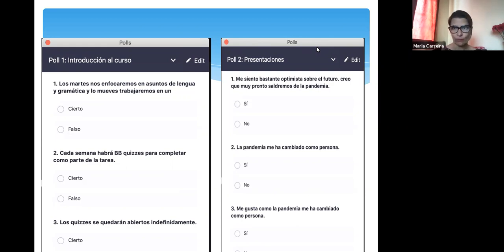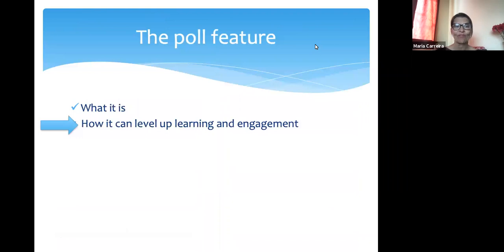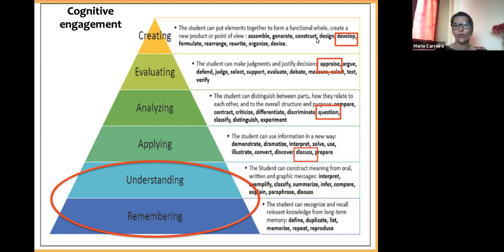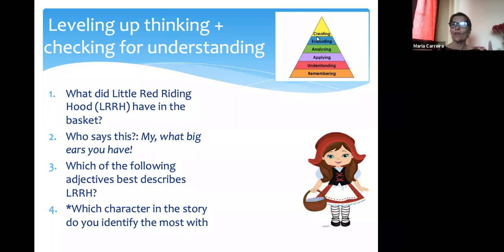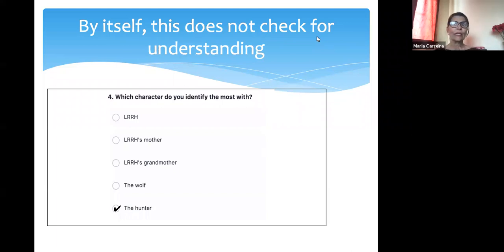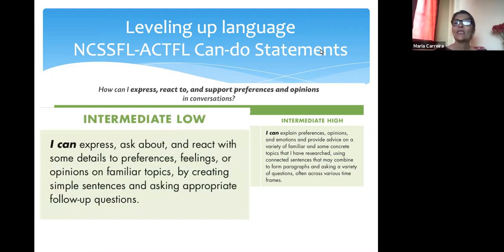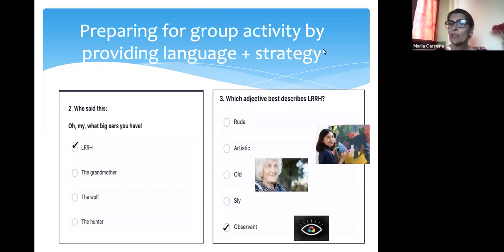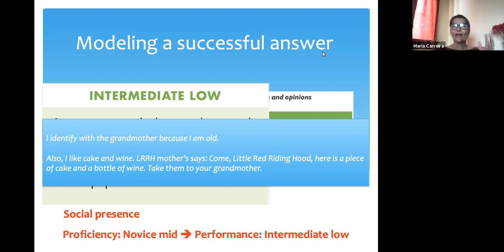Favorite Tools for World Language Classes - Poll Feature in Zoom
By Maria M. Carreira

startalk.umd.edu